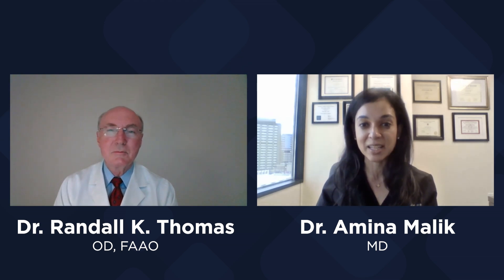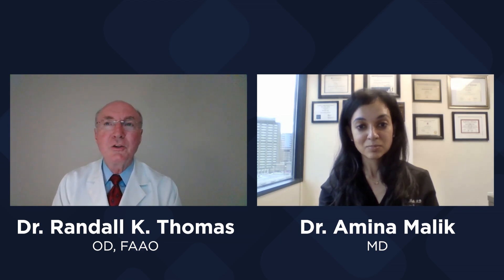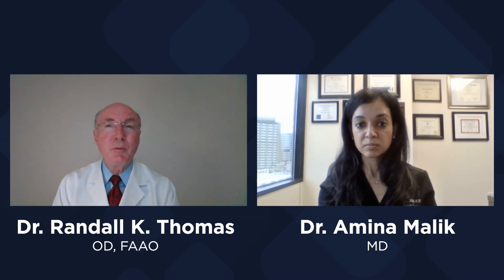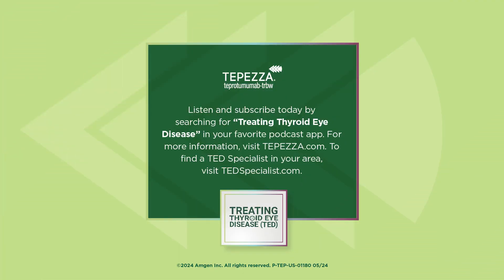Behind the Science Podcast with Dr. Amina Malik and Dr. Randall Thomas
In this episode, Dr. Amina Malik, an oculoplastic surgeon and Chief of Ophthalmic Plastic and Reconstructive Surgery at Houston Methodist Hospital, and Dr. Randall Thomas, OD, MPH, FAAO, provide background information on TEPEZZA® (teprotumumab-trbw) as a treatment for Thyroid Eye Disease (TED). They cover the history of TEPEZZA, previous treatments for TED, and how TEPEZZA treats the disease at the source. For more information about TEPEZZA and TED, visit TEPEZZA.com and follow the TEPEZZA Facebook and Instagram communities. To find a TED Specialist in your area, visit TEDSpecialist.com.

TEPEZZA is a prescription medicine used to treat Thyroid Eye Disease. TEPEZZA may cause infusion reactions; symptoms include high blood pressure, redness of the face/feeling hot, fast heartbeat, difficulty breathing, headache, or muscle pain. These are not the only side effects possible. Patients with inflammatory bowel disease (IBD) and hyperglycemia should be monitored. TEPEZZA may cause severe hearing problems including hearing loss, which in some cases may be permanent.